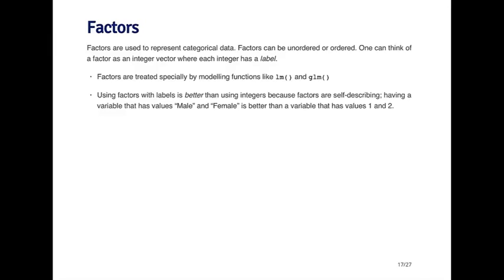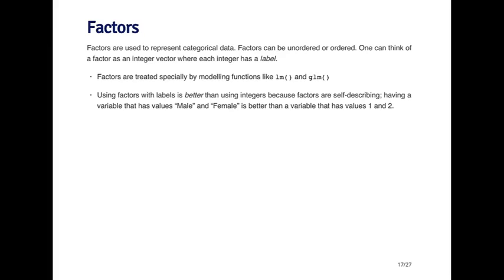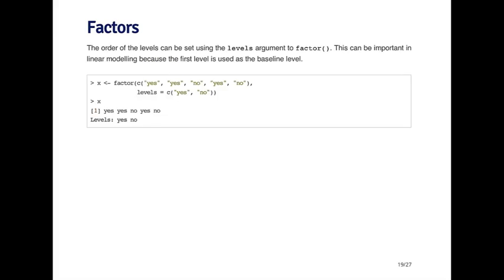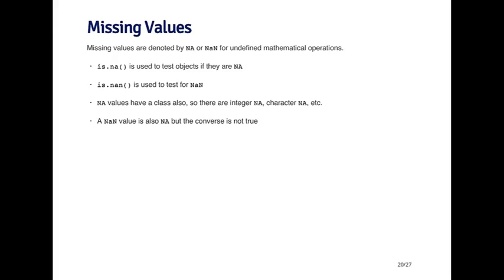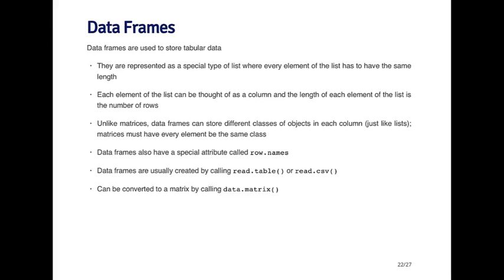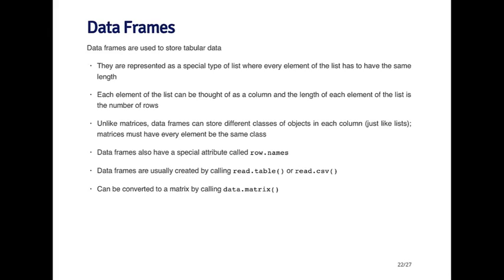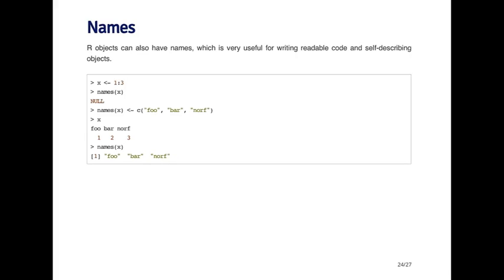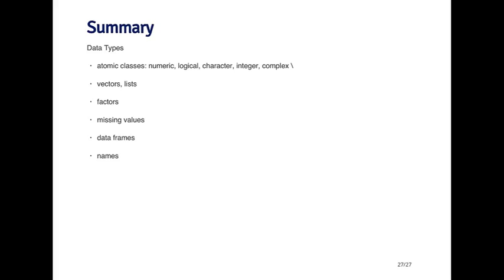2 6 Data Types part 3 11 51